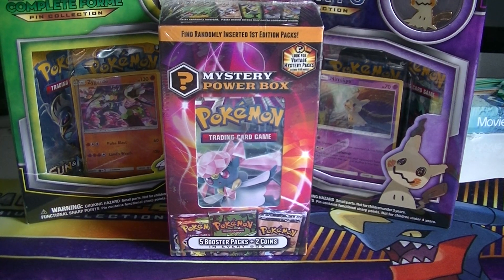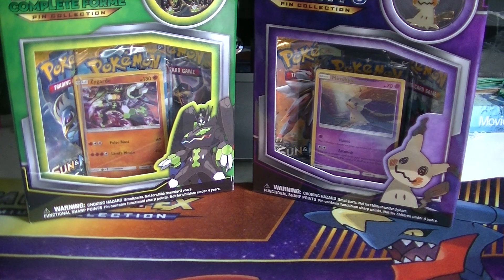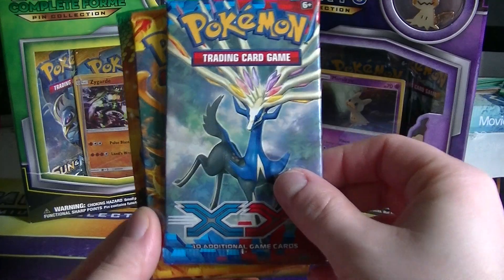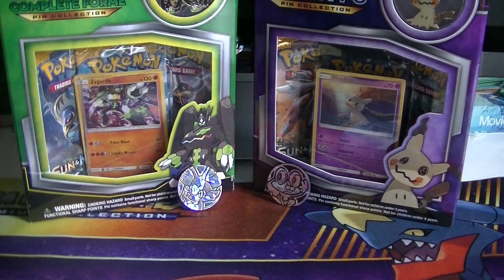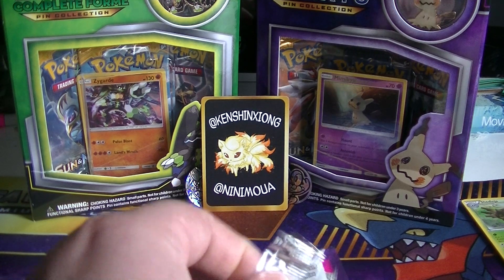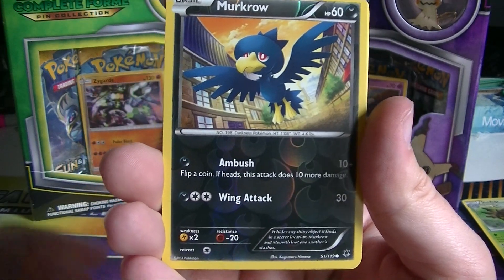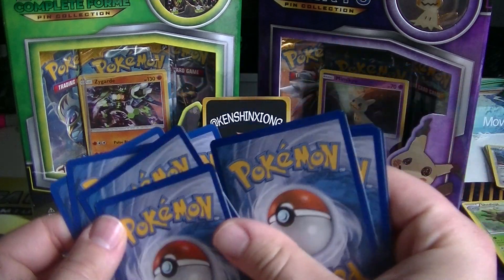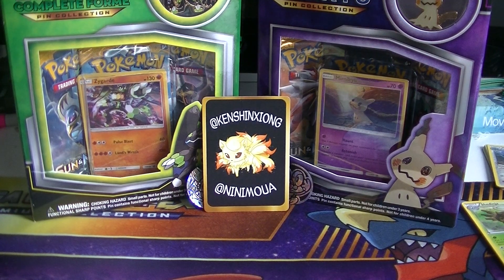Pokemon TCG Opening!!! Mystery Power Box!!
We take a stab at a Mystery Power Box of our own!

In these you get:
-2 Coins
-5 assorted booster packs
-Chance to pull a "vintage" pack

Hit us up on the Instagram: thepokenerdcouple